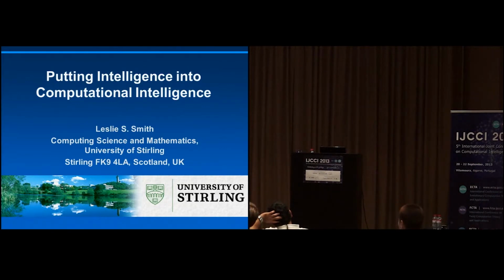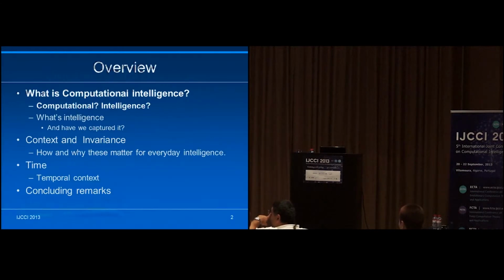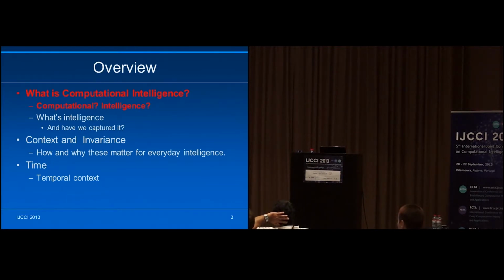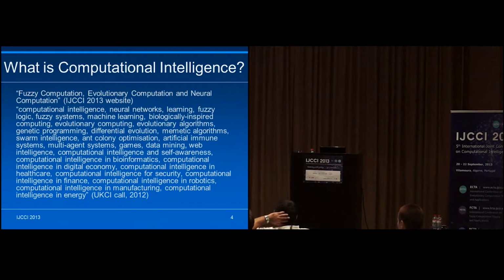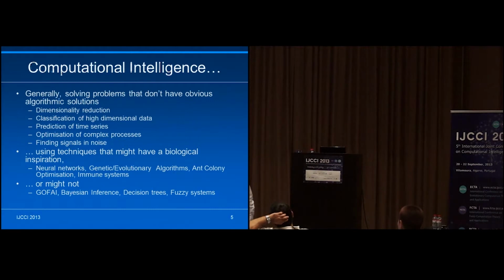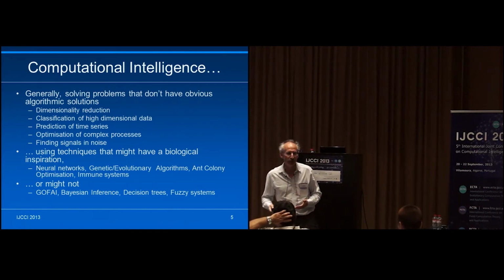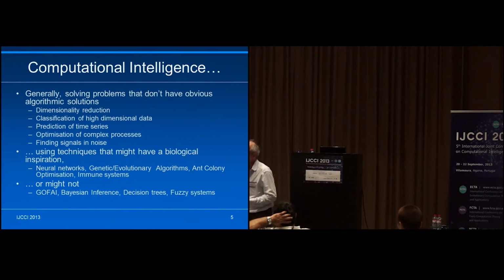“Putting Intelligence into Computational Intelligence” Dr. Leslie Smith (IJCCI 2013)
Keynote Title: Putting Intelligence into Computational Intelligence
Keynote Lecturer: Dr. Leslie Smith
Keynote Chair: Dr. Kurosh Madani
Presented on: 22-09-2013, Vilamoura, Algarve, Portugal
Abstract: What has intelligence got to do with computational intelligence? Is there anything that lies between the clever programming and bottom-up pattern recognition that makes up the (relatively undefined) field of Artificial Intelligence, and the layperson's interpretation of intelligence? Is there something between consciousness and awareness, and computational Intelligence? I will argue that context and invariance in sensory systems are critical, and that we need to reconsider the role of time in artificial systems, in order to build systems that can perform usefully in real environments.
Presented at the following Conference: IJCCI, International Joint Conference on Computational Intelligence